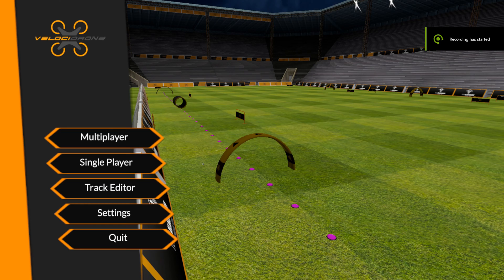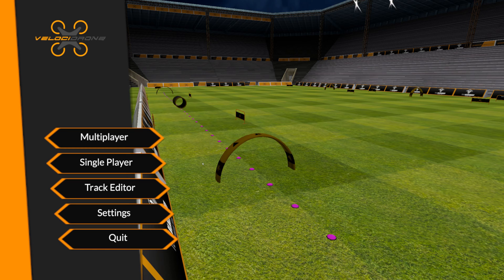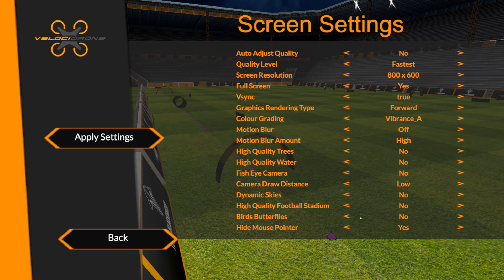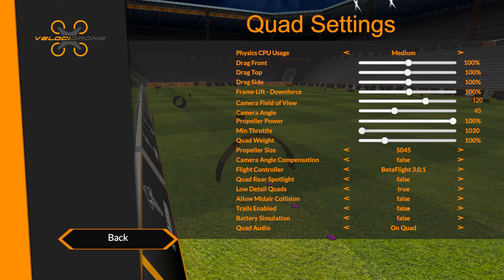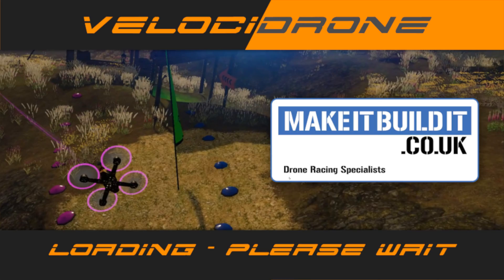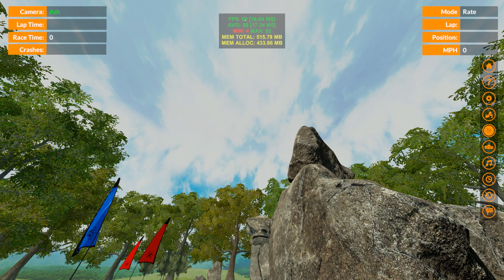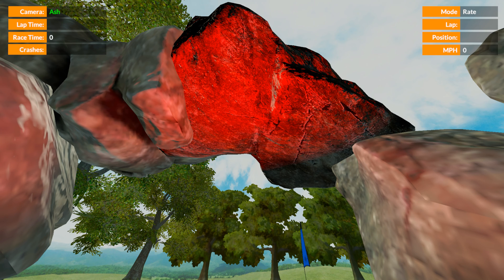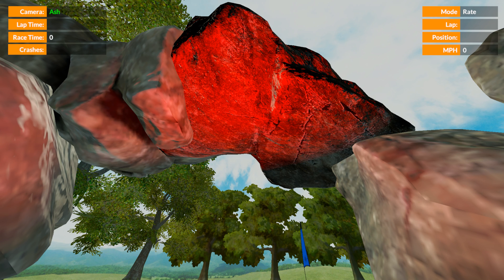VelociDrone settings for a low specification (non gaming / Mac) computer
Setting VelociDrone up for a low spec machine as a starting point. You can raise quality settings from here but these settings should be used to get an initial feel for how it should fly before increasing quality levels / resolution and so on.